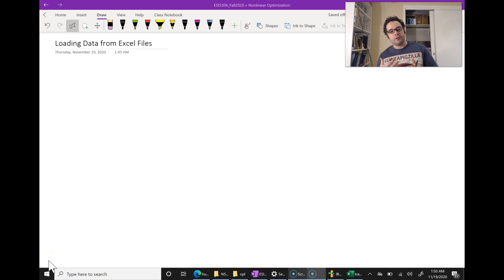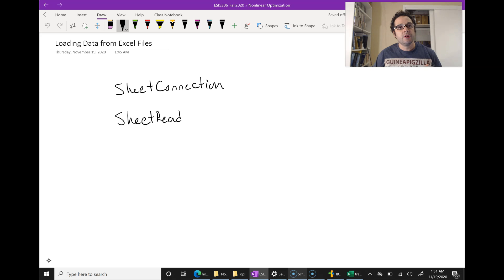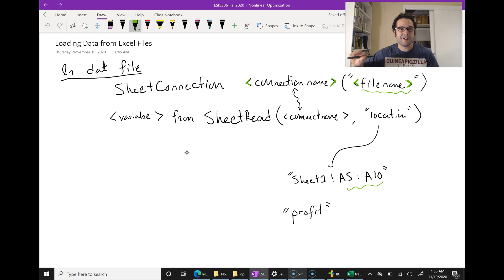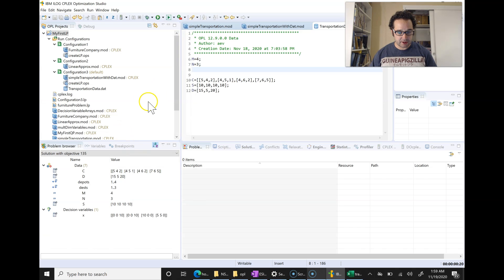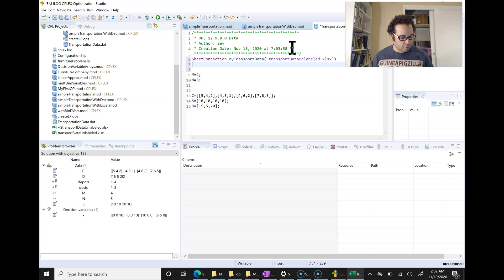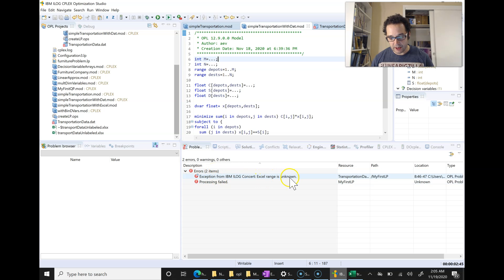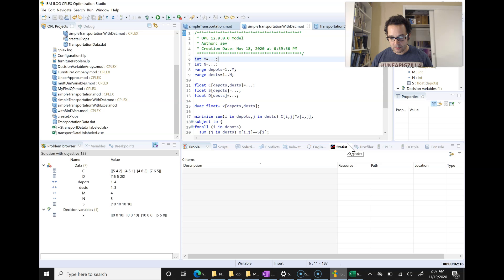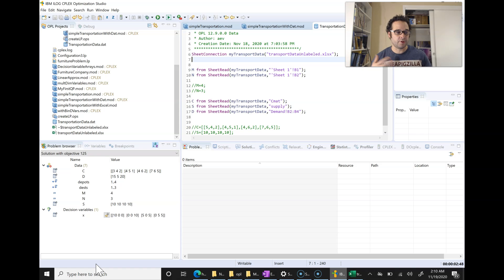Load data from Excel